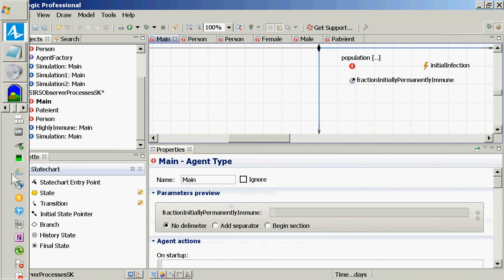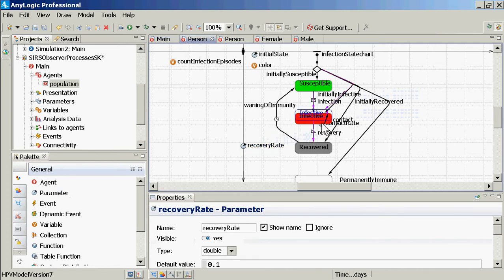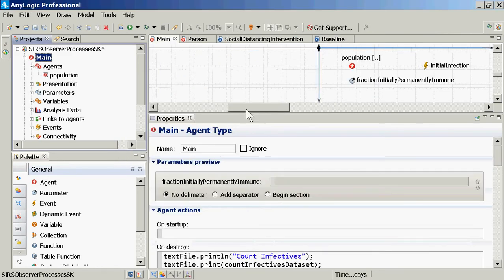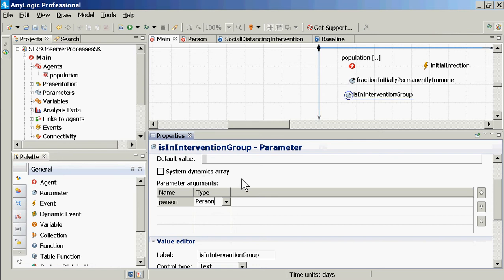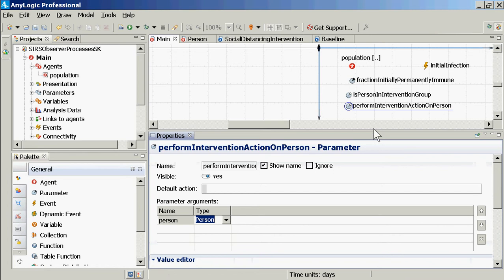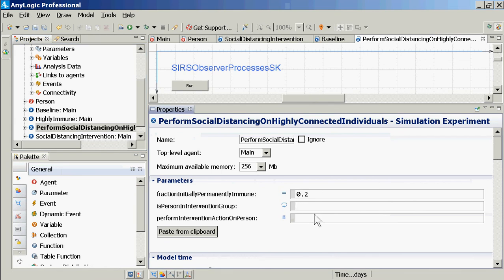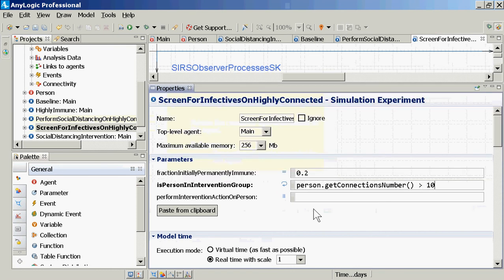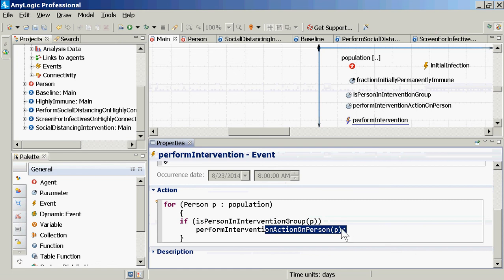Dynamic Parameters for Realizing Interventions in AnyLogic